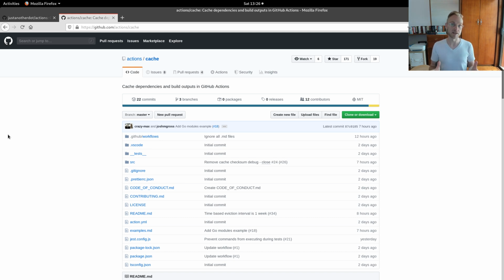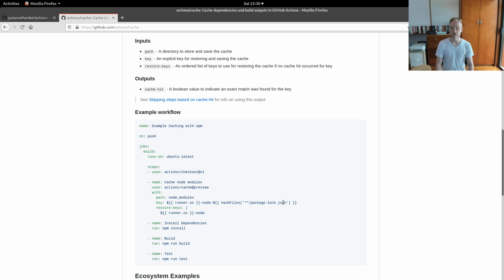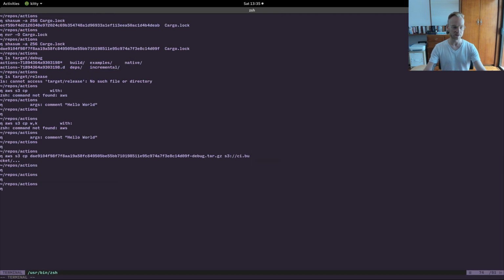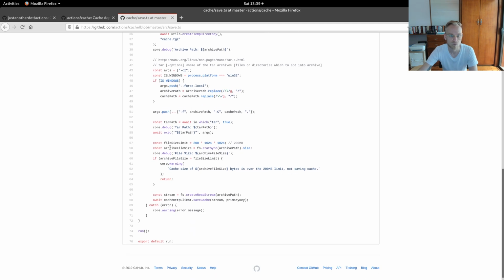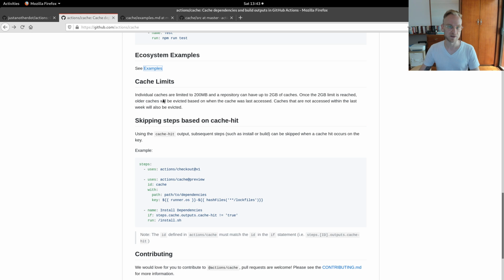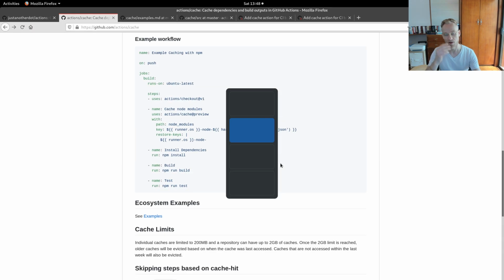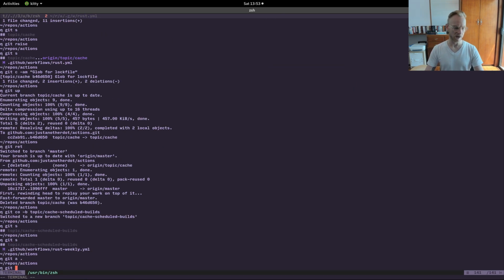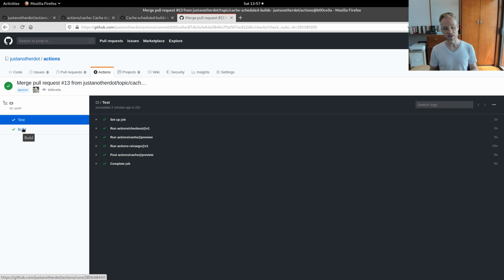Automate the hell out of everything! no. 4 - Caching pipeline jobs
Having previously failed to do automate merges of dependency pull-requests we focus our attention on getting caching working for our primary test and build jobs.